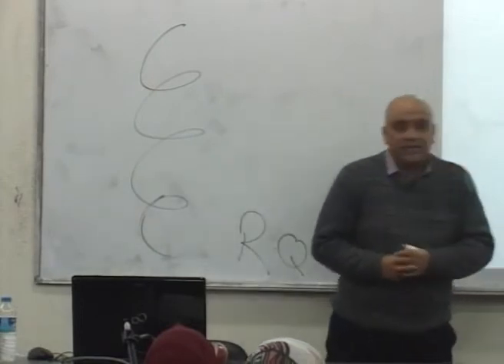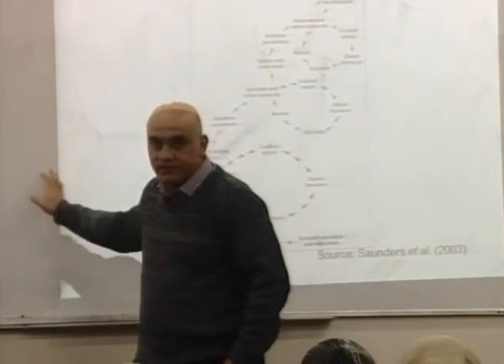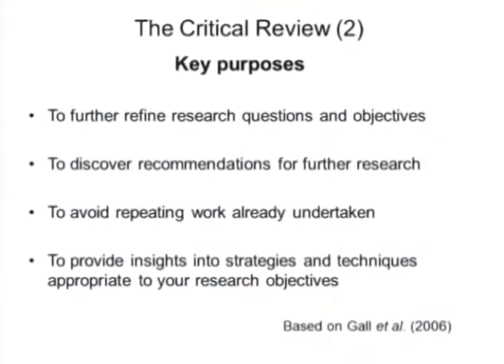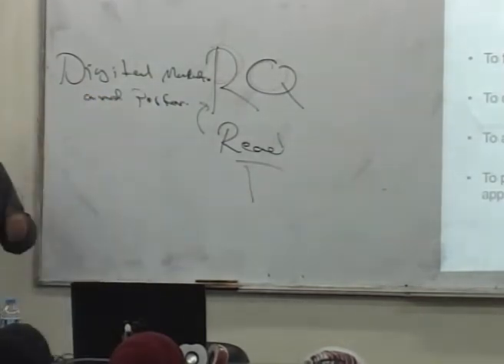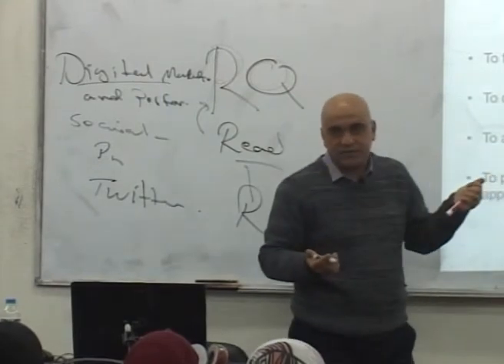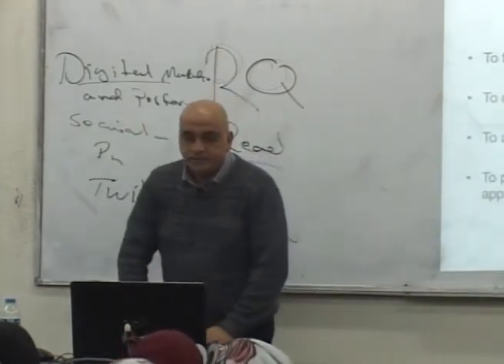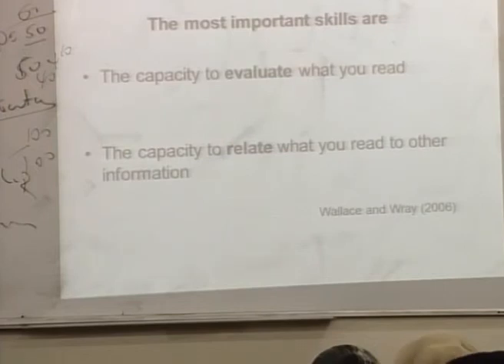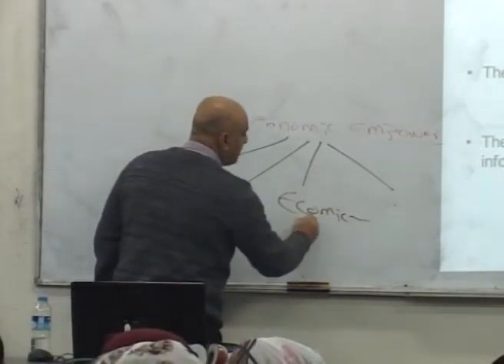Lecture 12: 1-Critically reviewing the literature